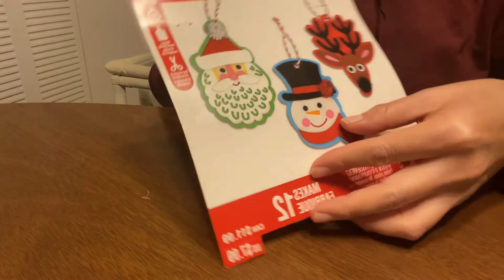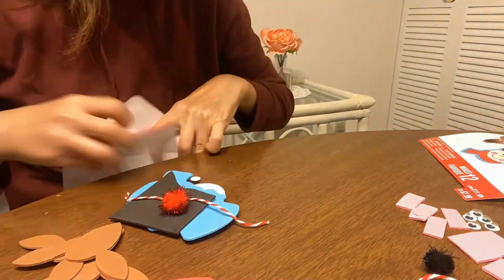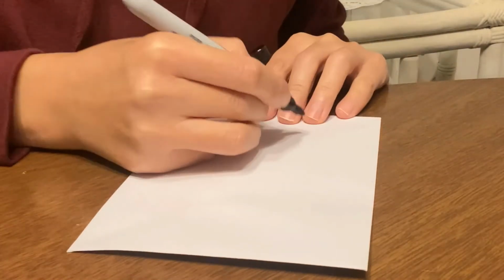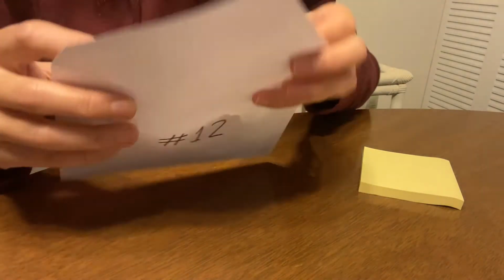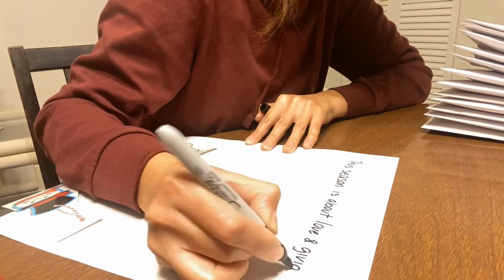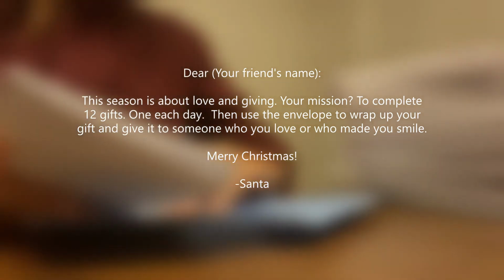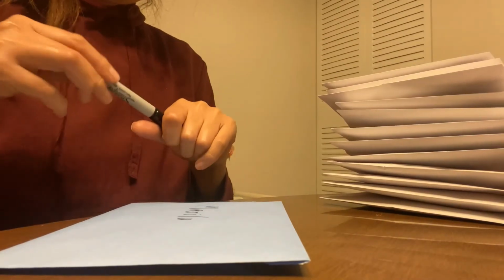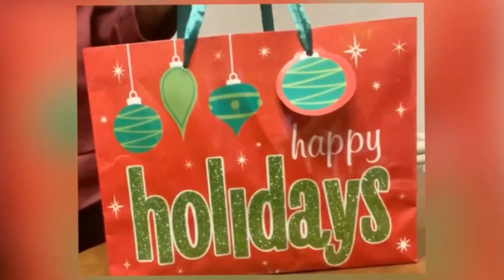COUNTDOWN to CHRISTMAS GIFT IDEA (FUN and THOUGHTFUL)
This is a fun homemade gift that you can turn into a game for a friend or someone special. They will like it because it keeps them engaged and who wouldn't be curious to know what's in the next message or what is the next craft!

Hope you are having a wonderful holiday season!

Veronica